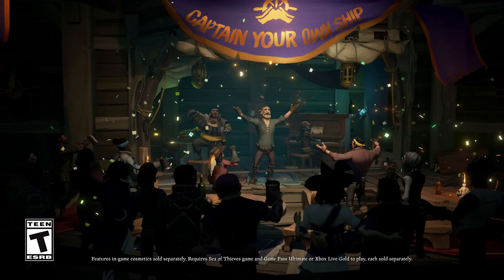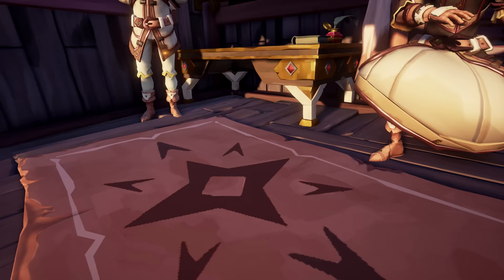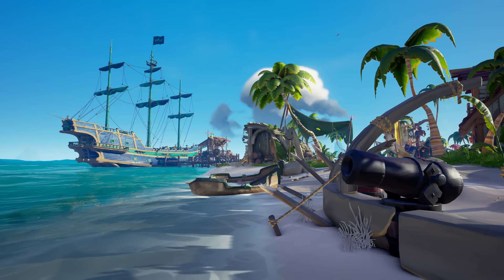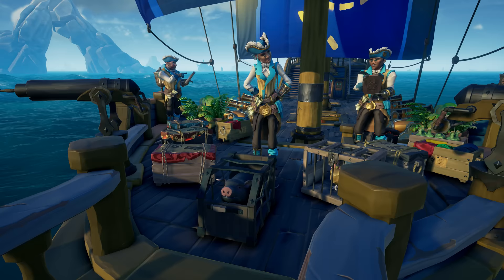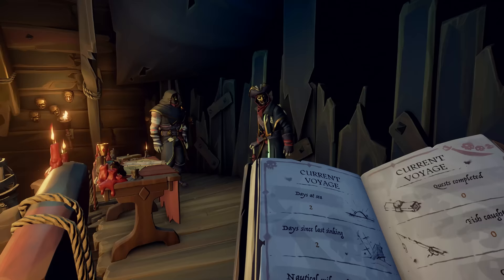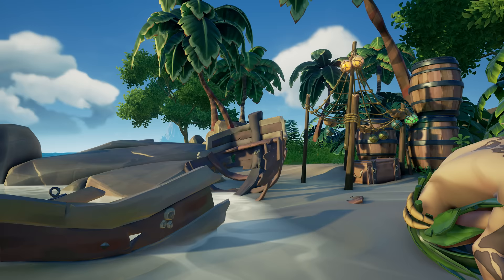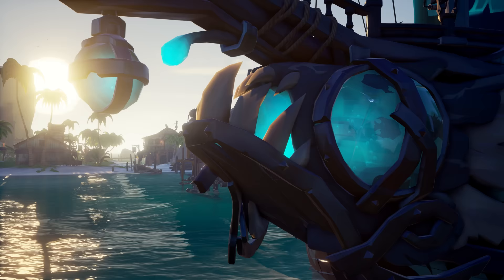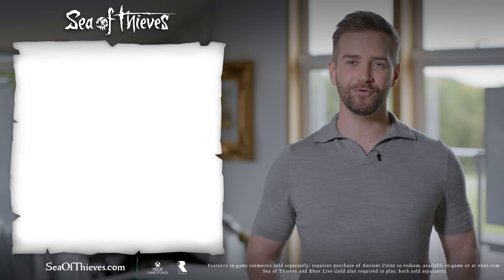Sea of Thieves Season Seven: Official Content Update Video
Buy and name ships, explore brand new personalisation options, enjoy perks offered by the Sovereigns and shipwrights, reach Milestones to unlock rewards and much more. Prepare to BeMoreCaptain in Sea of Thieves Season Seven, setting sail on August 4th!